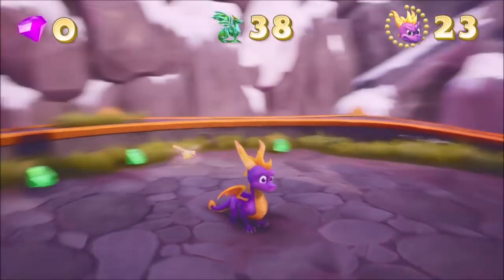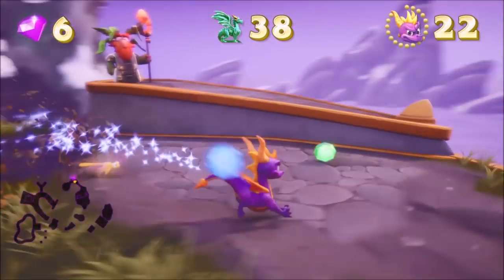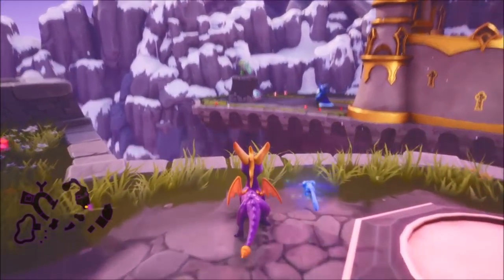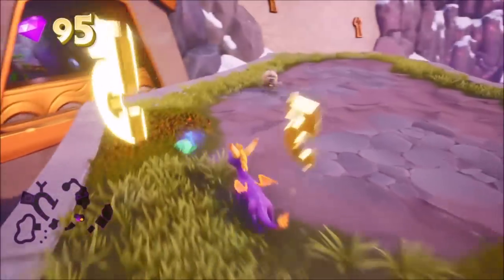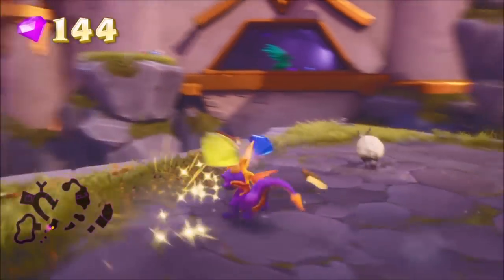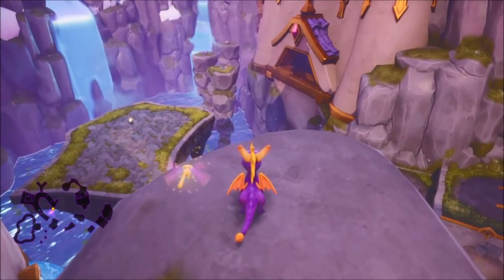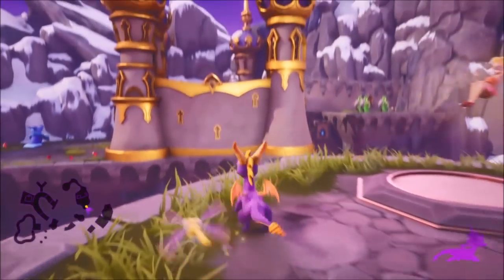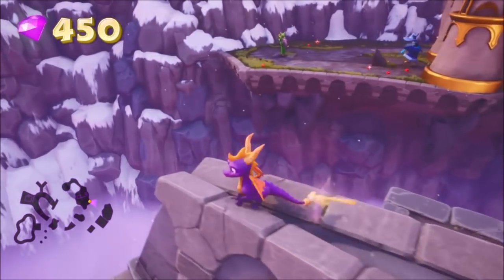Spyro Reignited Trilogy: Alpine Ridge Walkthrough (CHECK PINNED COMMENT)